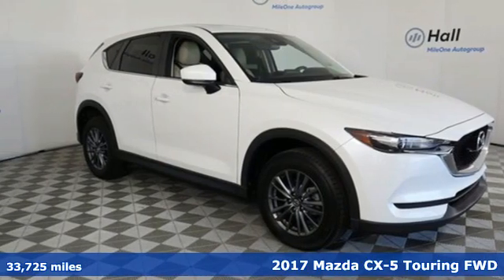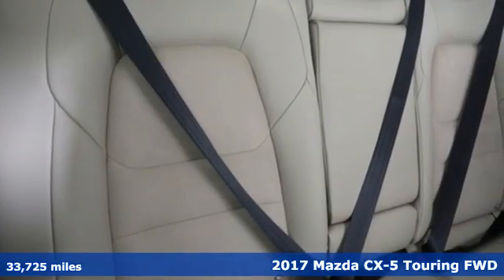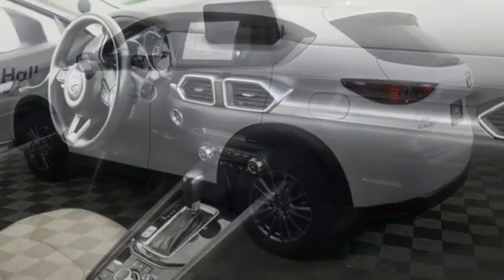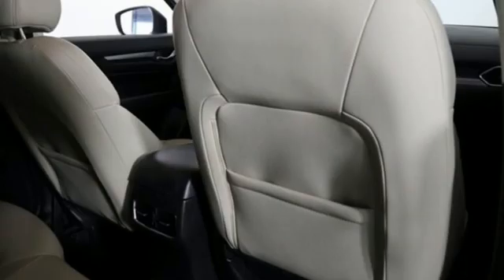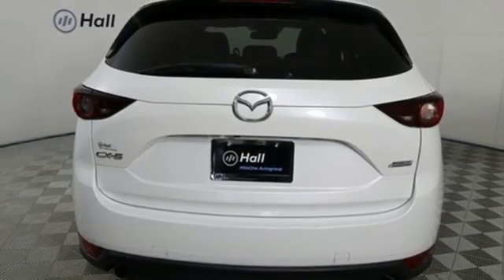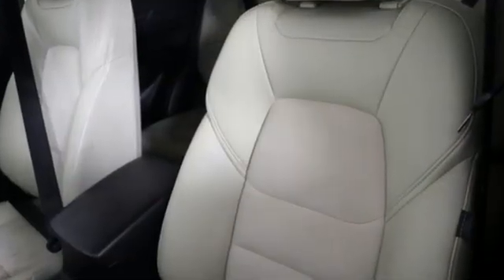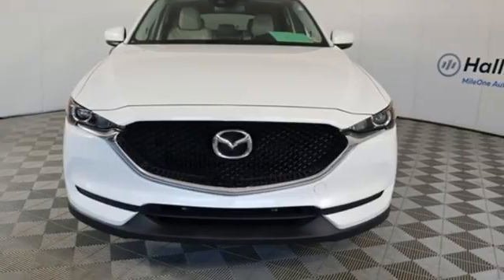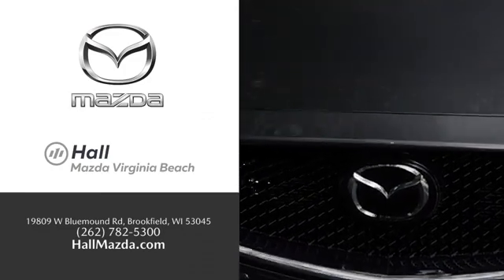Used 2017 Mazda CX-5 Virginia Beach VA Norfolk, VA 10P83841 - SOLD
Year: 2017
Make: Mazda
Model: CX-5
Trim: Touring
Engine: SKYACTIVA® 2.5L 4-Cylinder DOHC 16V
Transmission: 6-Speed Automatic
Color: White
Interior: Silk Beige
Mileage: 33725
Stock #: 10P83841
VIN: JM3KFACL9H0192573
Clean CARFAX. Certified. Snowflake White Pearl Mica 2017 Mazda CX-5 Touring FWD 6-Speed Automatic SKYACTIVA® 2.5L 4-Cylinder DOHC 16V We are currently offering Vehicle Purchase Home Delivery by appointment. Please contact for details., 17 x 7J Aluminum Alloy Wheels, Automatic temperature control, Blind spot sensor: Blind Spot Monitoring warning, Exterior Parking Camera Rear, Heated front seats, Leatherette Seat Trim, Power driver seat, Power Rear Liftgate, Power Sliding-Glass Moonroof w/Interior Sunshade, Remote keyless entry.brbrRecent Arrival! 24/31 City/Highway MPGbrbrMazda Certified Pre-Owned Details:brbr * Warranty Deductible: $0br * Vehicle Historybr * Roadside Assistancebr * Limited Warranty: 12 Month/12,000 Mile (whichever comes first) after new car warranty expires or from certified purchase datebr * 160 Point Inspectionbr * Powertrain Limited Warranty: 84 Month/100,000 Mile (whichever comes first) from original in-service datebr * Includes Autocheck Vehicle History Report with 3 Year Buyback Protectionbr * Transferable Warrantybrbrbr*Every Internet Price includes current applicable dealer discounts. Your additional costs are sales tax, tag and title fees for the state in which the vehicle will be registered, any dealer-installed options (if applicable) and a dealer processing fee ($799 Virginia & North Carolina). Prices are subject to change, and prior sales are excluded. While every reasonable effort is made to ensure the accuracy of this information, we are not responsible for any errors or omissions contained on these pages. Please verify any information in question with the dealer.

Address:
4372 Holland Rd